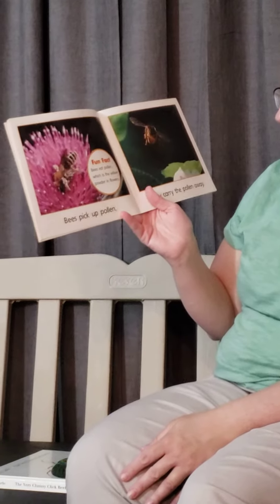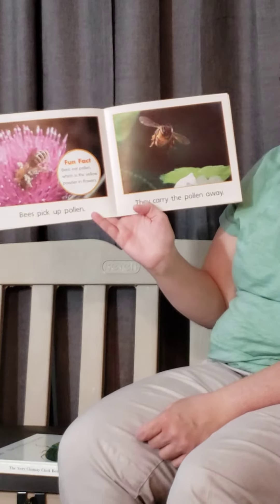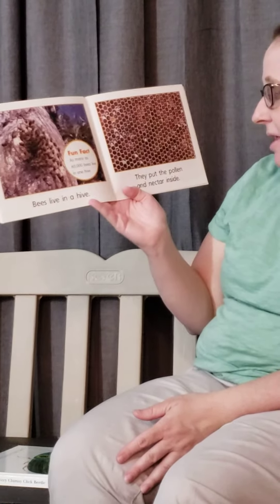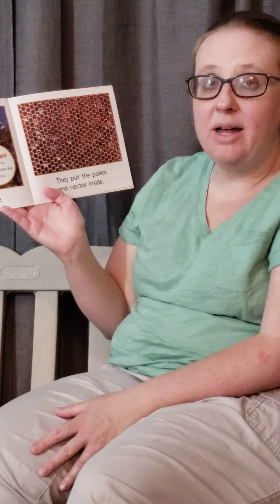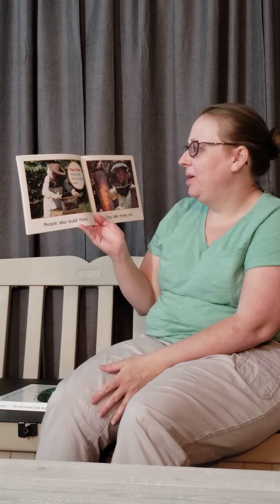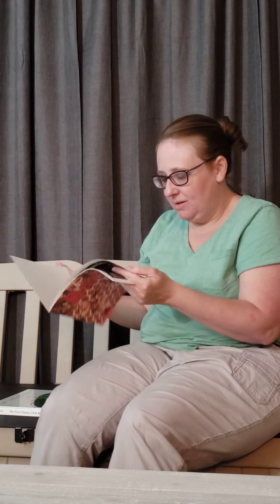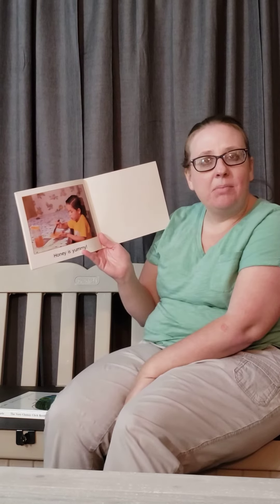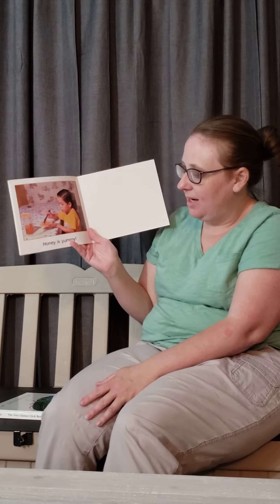Bees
Read Aloud